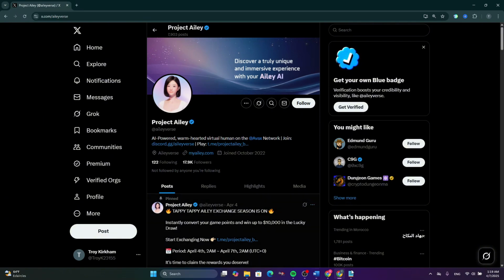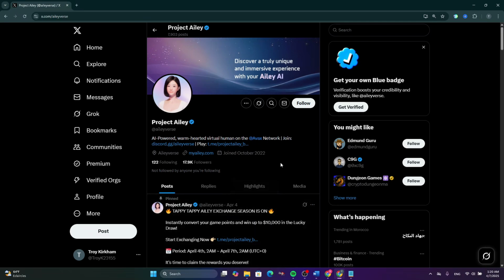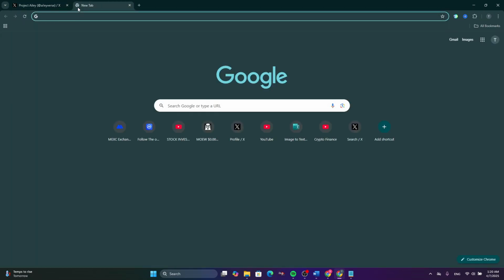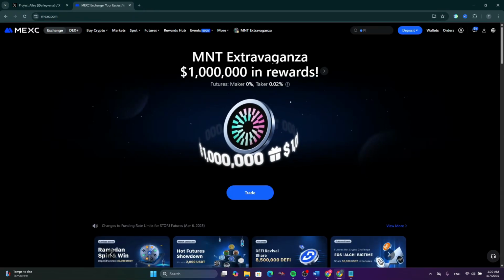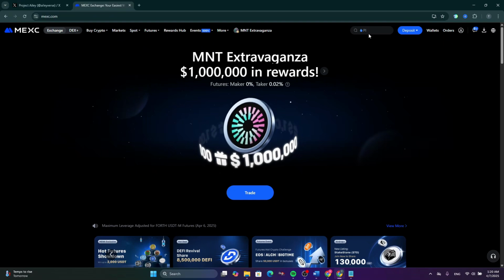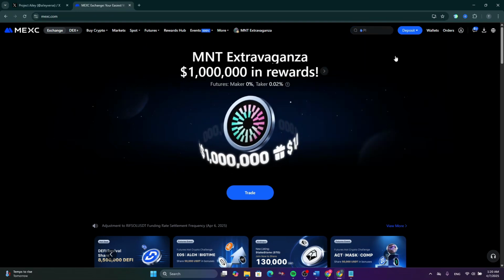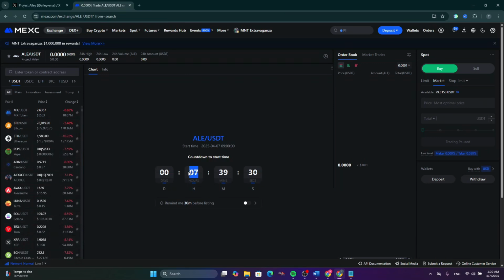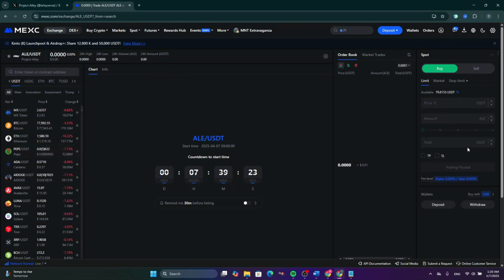How To BUY $ALE – Project Ailey TOKEN CRYPTO COIN IN 60 SECONDS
Learn How To BUY $ALE  – Project Ailey TOKEN CRYPTO COIN . This video will cover everything that you need to know and help you solve your problem quickly.
Stay till the end of the video to find out How To BUY $ALE  – Project Ailey TOKEN CRYPTO COIN.

Did you learn How To BUY $ALE  – Project Ailey TOKEN CRYPTO COIN ?

Do you want to see another video about How To BUY $ALE  – Project Ailey TOKEN CRYPTO COIN ?

Did you enjoy How To BUY $ALE  – Project Ailey TOKEN CRYPTO COIN ?